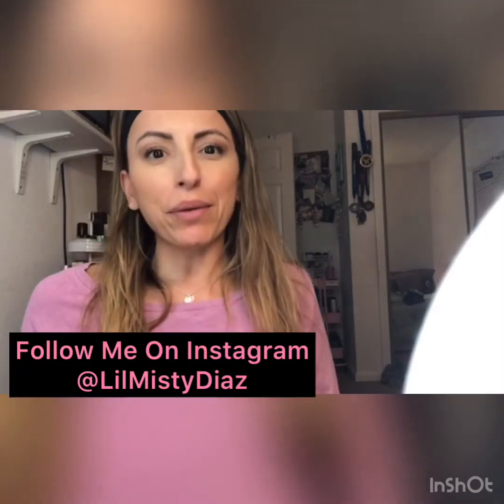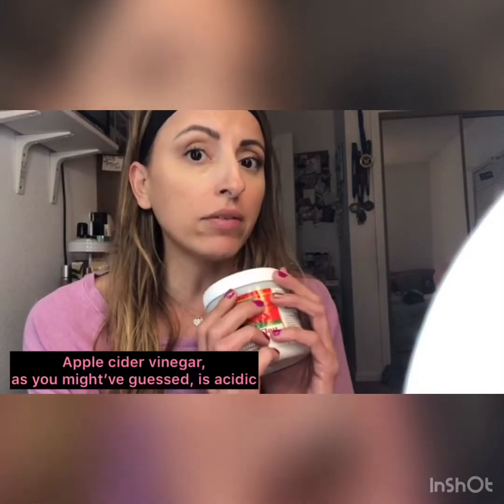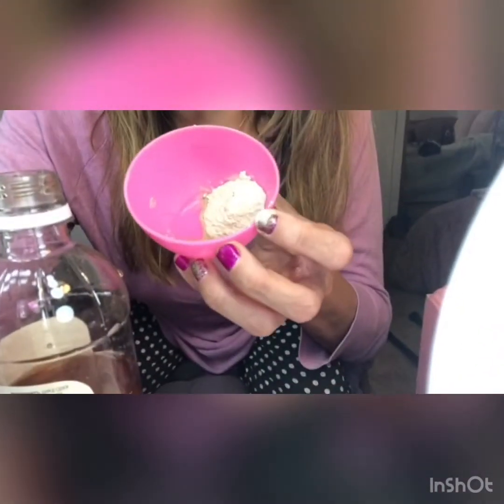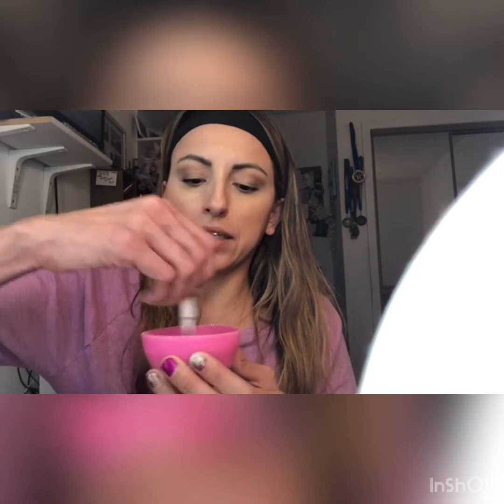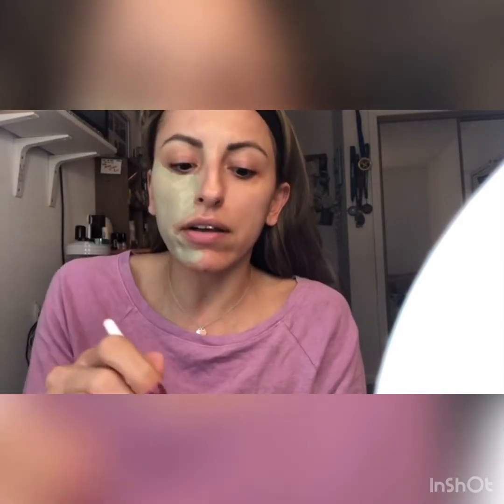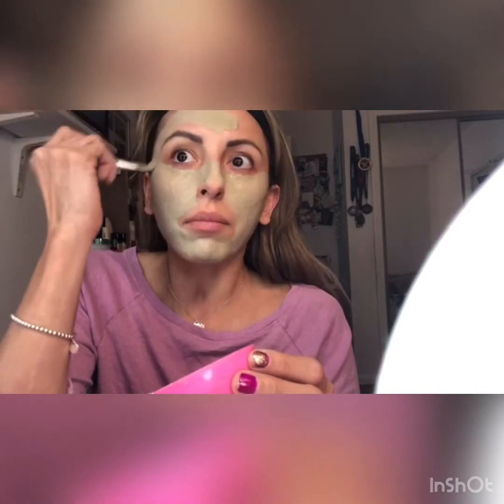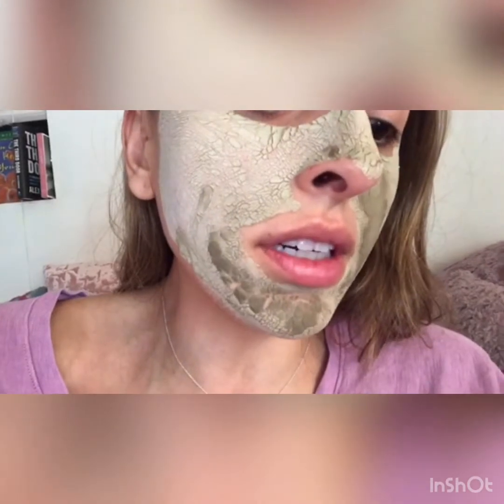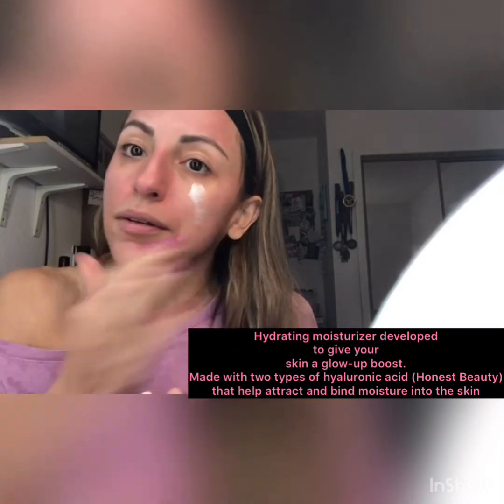Azteck Clay Mask. Skin Care Routine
Aztec Secret - Indian Healing Clay 1 lb - Deep Pore Cleansing Facial & Body Mask - The Original 100% Natural Calcium Bentonite Clay - New Version 2